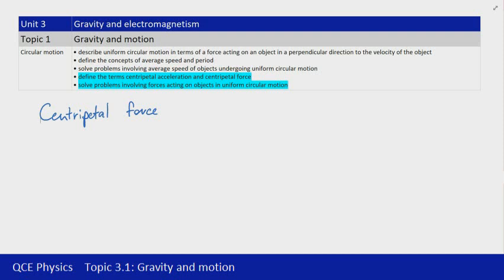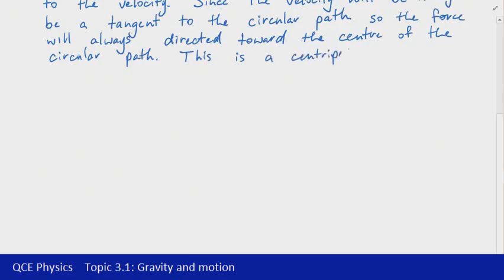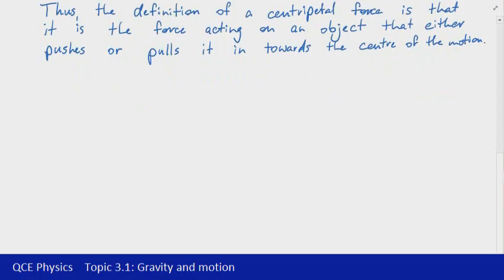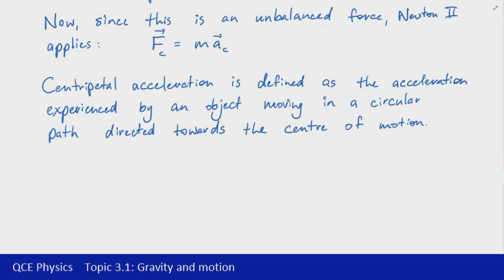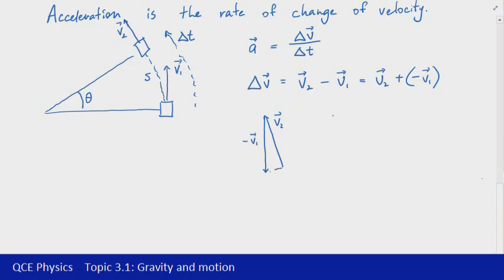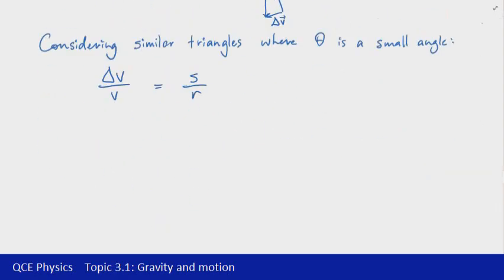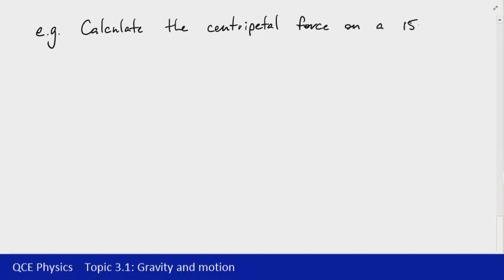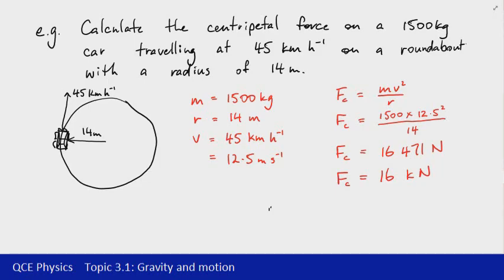QCE Physics - 3.1 Gravity and motion Part 10: Centripetal force and acceleration